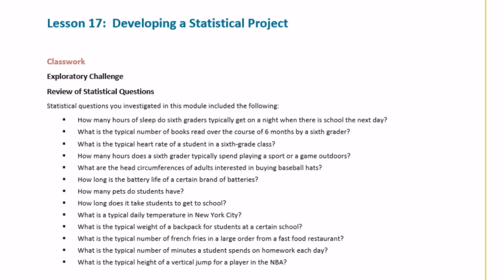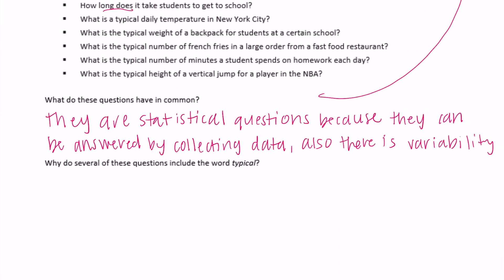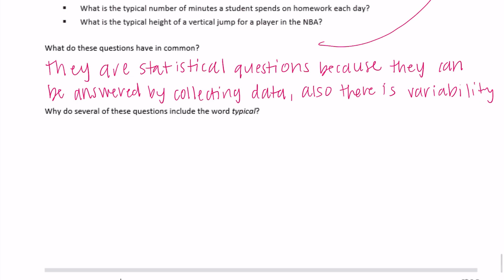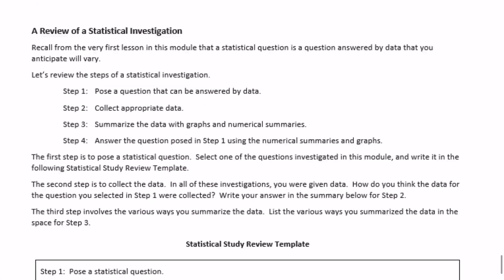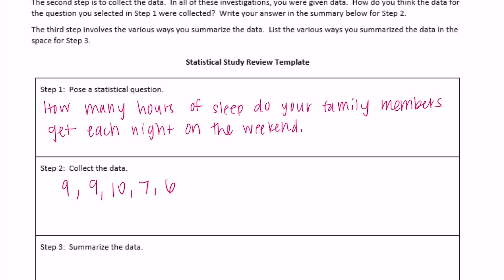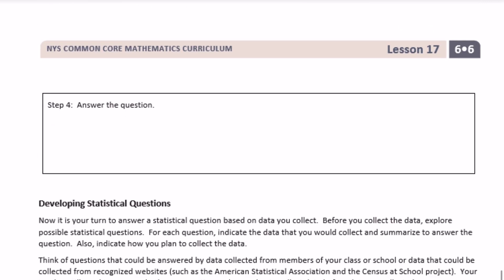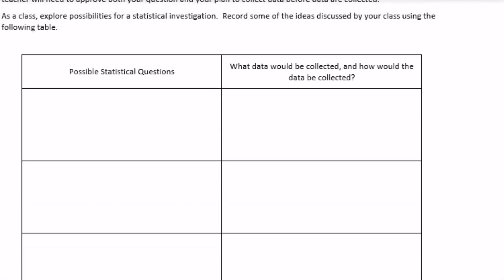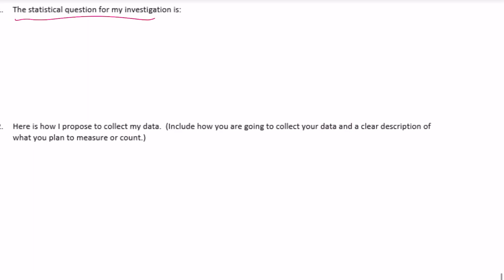Engage NY // Eureka Math Grade 6 Module 6 Lesson 17 Classwork